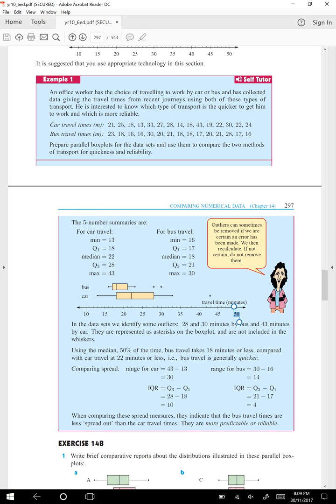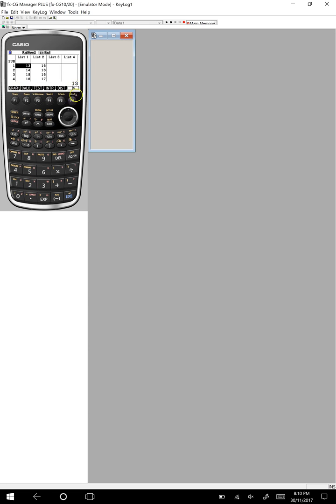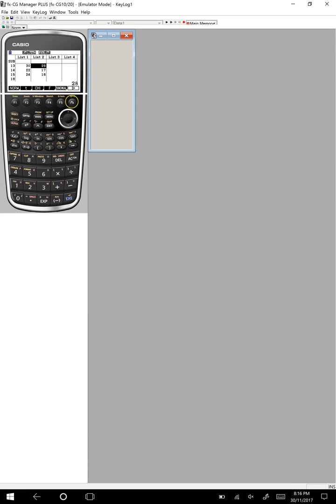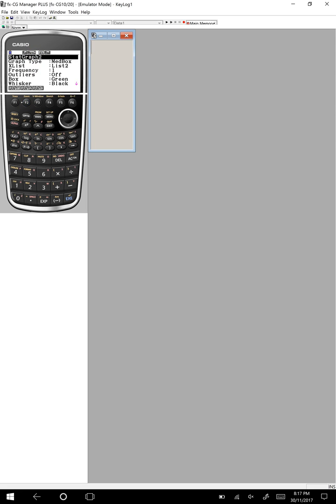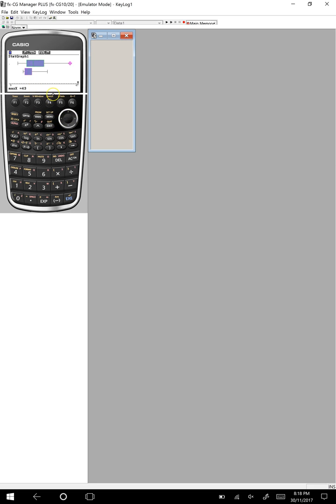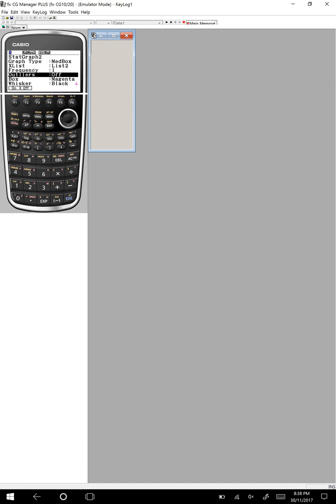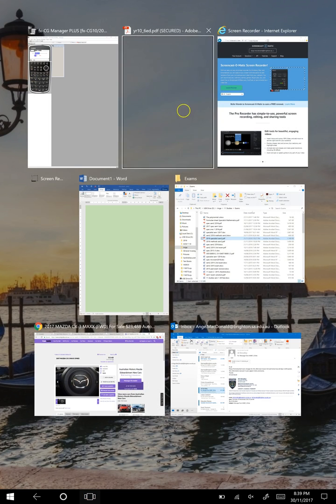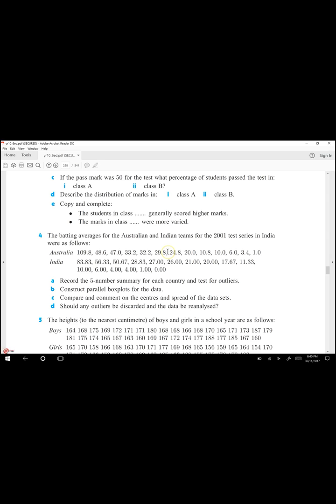Ex14B box & whisker on calc